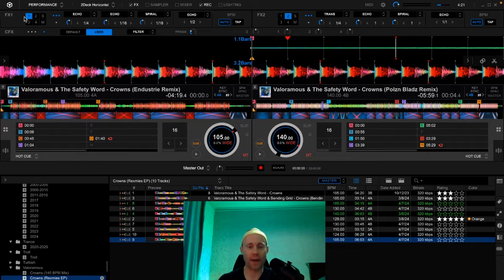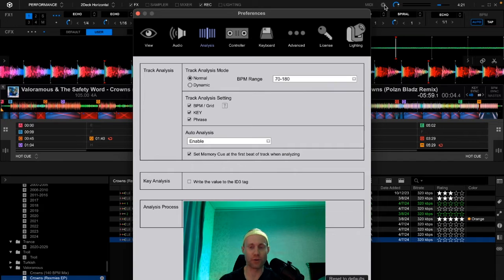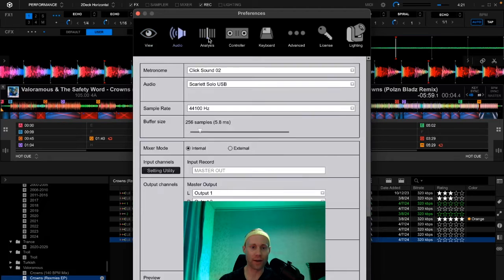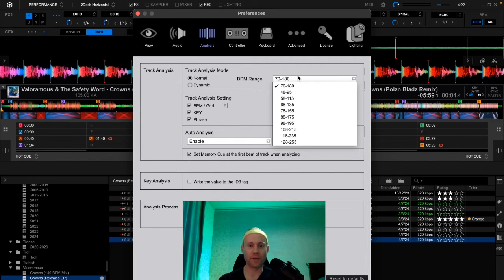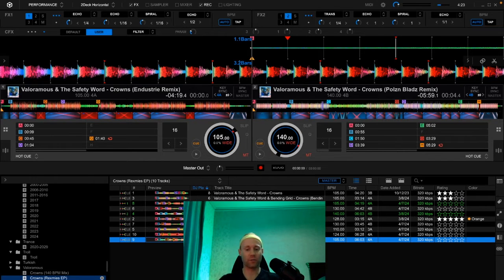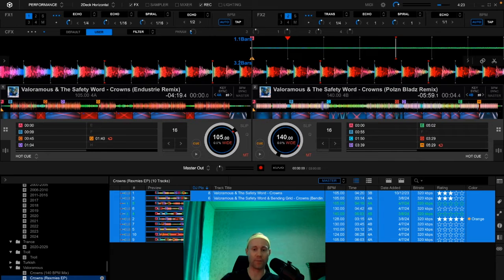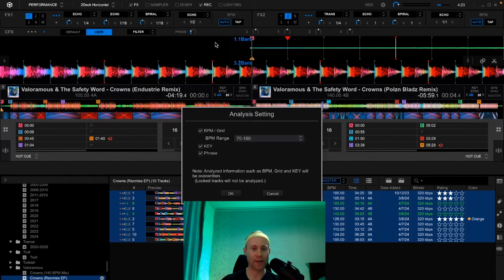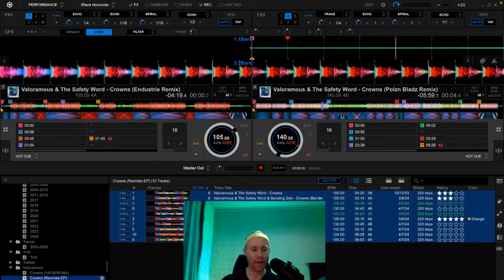DJ Tutorial 169 I Best Rekordbox Track Analysis Settings for CDJ Gigs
In this video, I describe the most optimal track analysis settings within Rekordbox in order to prevent catastrophic errors during live DJ sets (e.g. on CDJ-3000s).

Valoramous:
-🇺🇸 Jetsetter ✈️